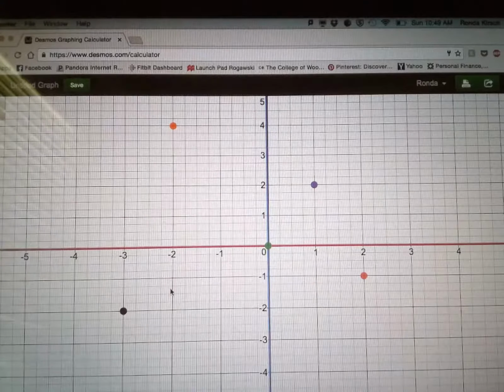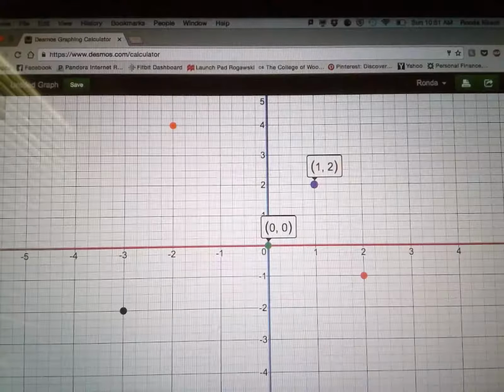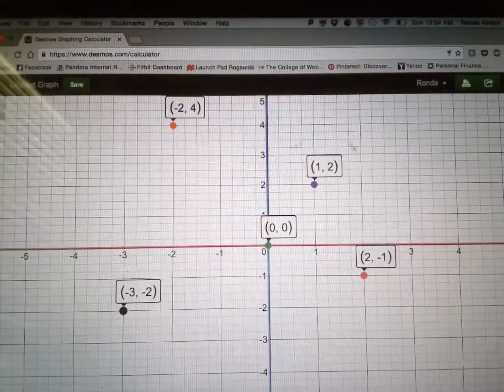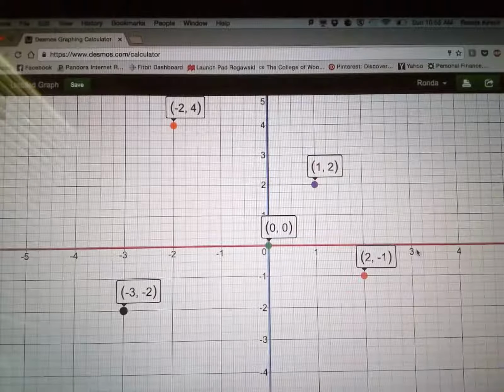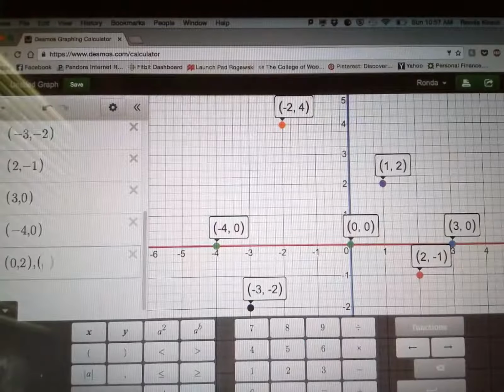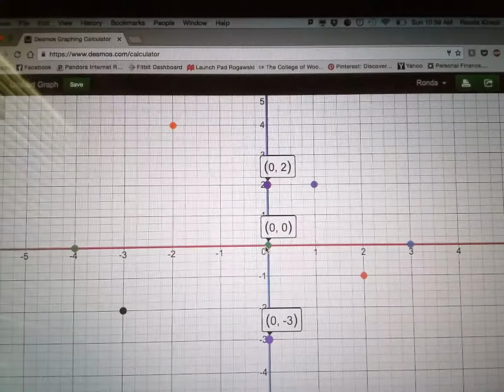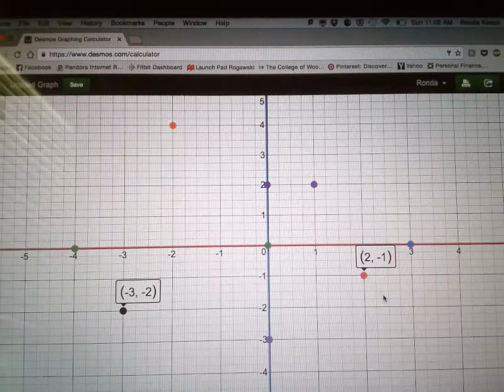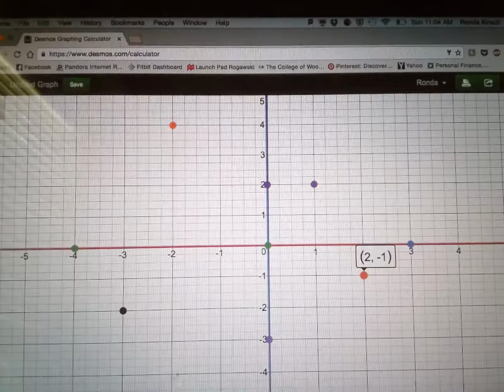P3 Point plotting basics